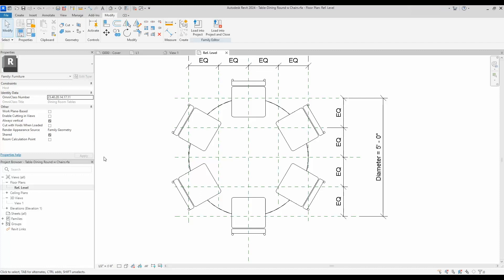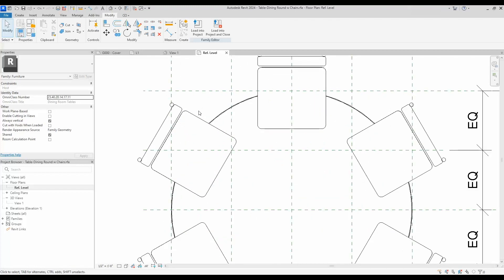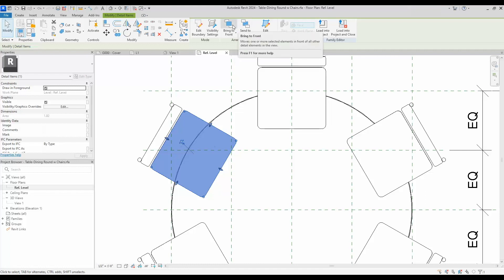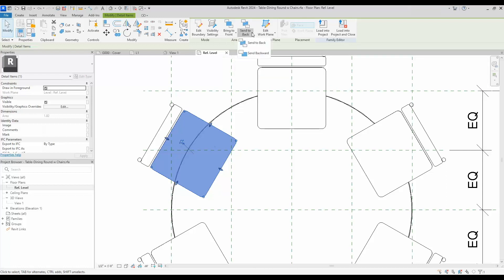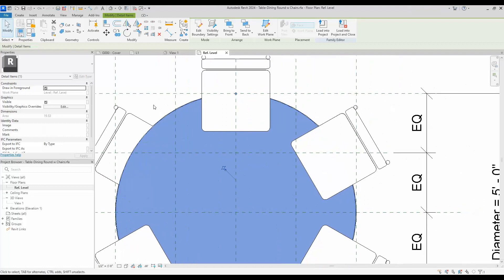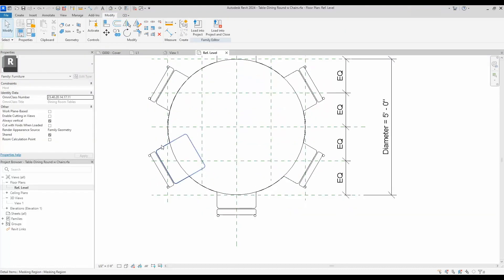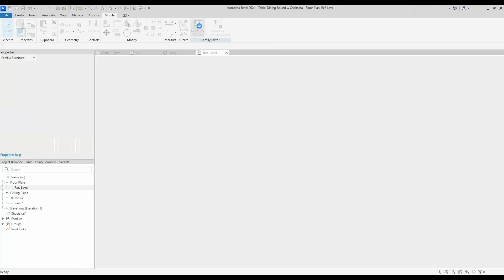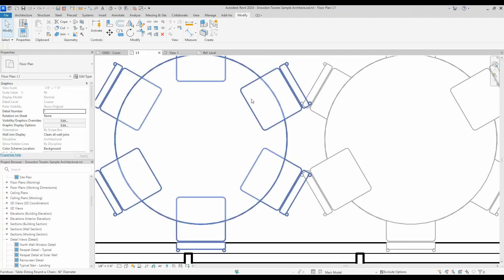New in Revit 2024 – 2D Element Draw Order in 3D Families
Revit 2024 has been officially released to the public. Here's a look at one of its new features: 2D Element Draw Order in 3D Families.